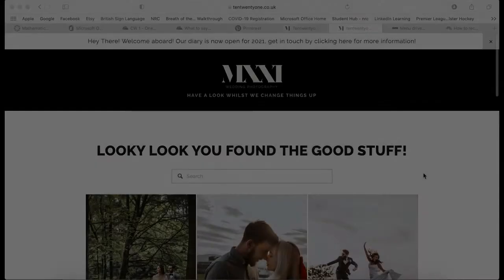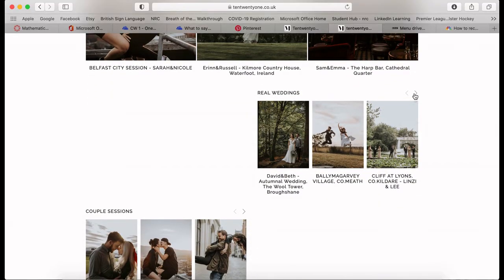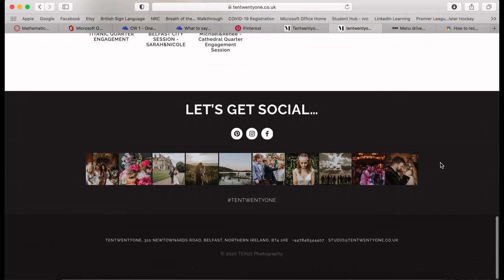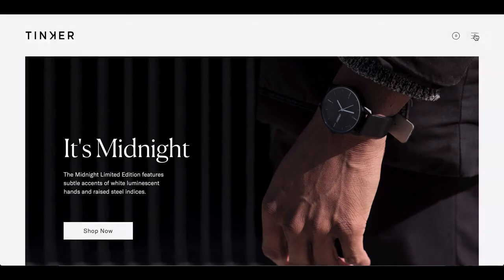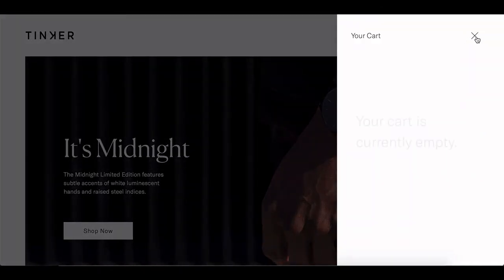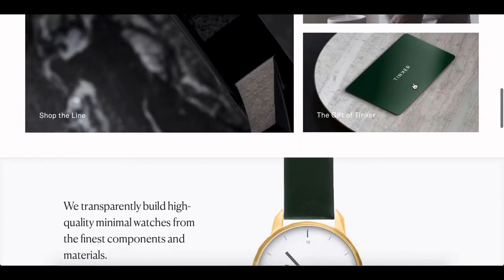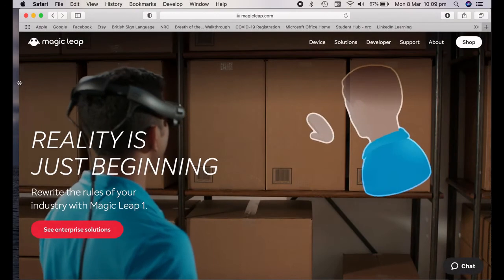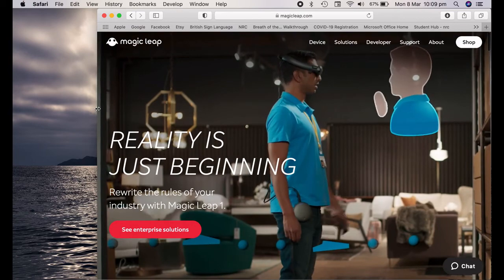What Is User Interface Design?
Explaining what User Interface Design and my top five most important principles in User Interface Design

Coursework part 1